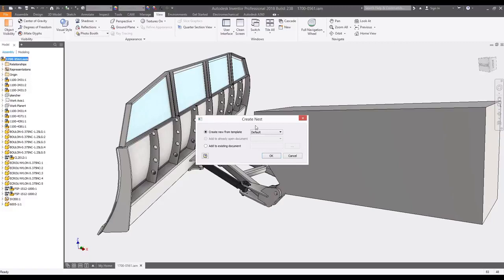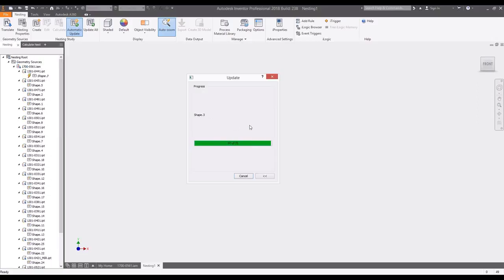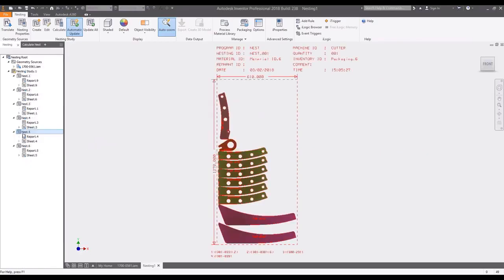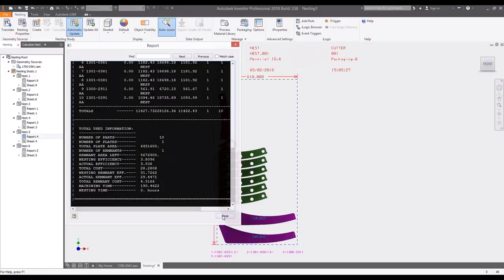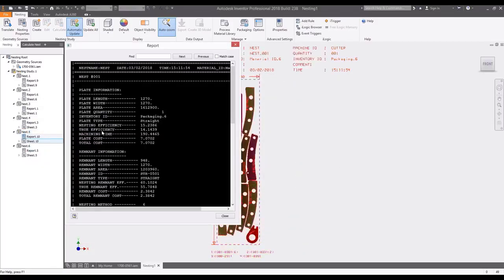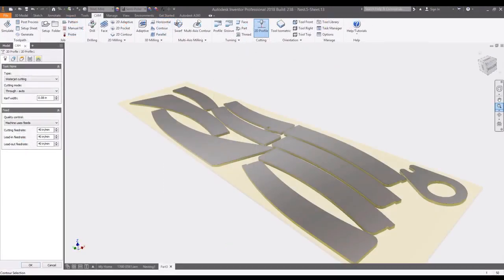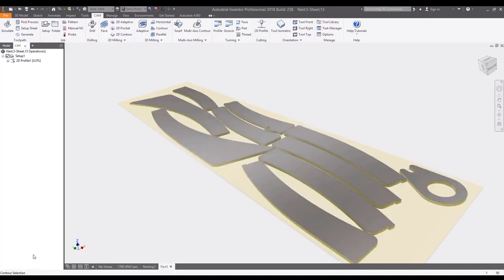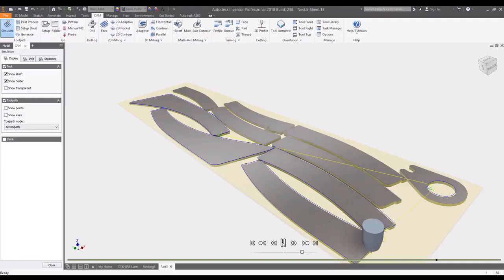Autodesk Inventor Nesting Tools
Autodesk Nesting Utility is true shape nesting software included with your subscription to the Product Design & Manufacturing Collection. Nesting Utility works right inside Inventor, providing an associative, in-canvas workflow for nesting flat parts